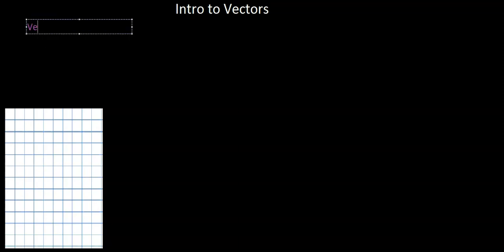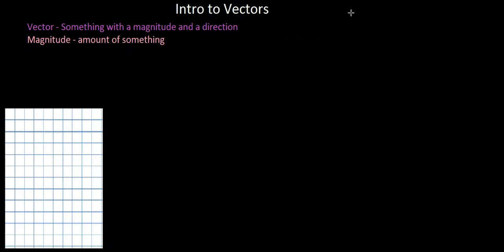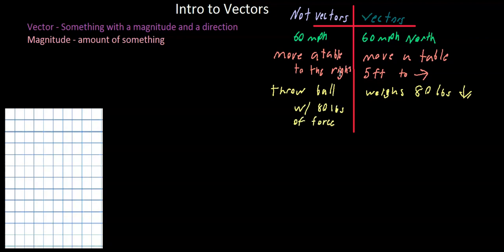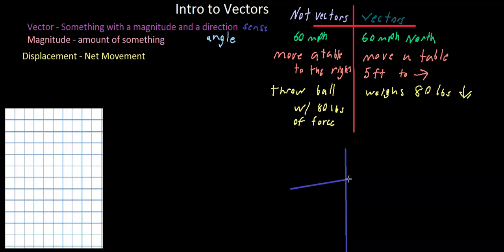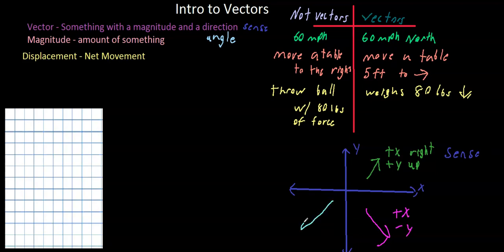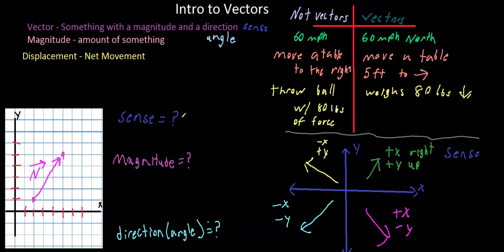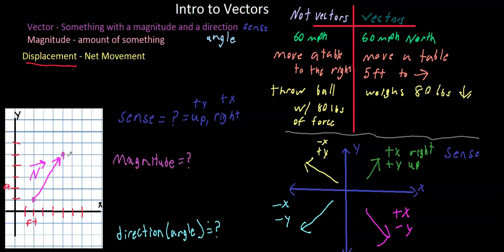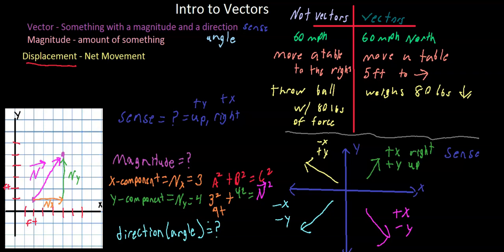Intro to Vectors 1 - Defining Vectors